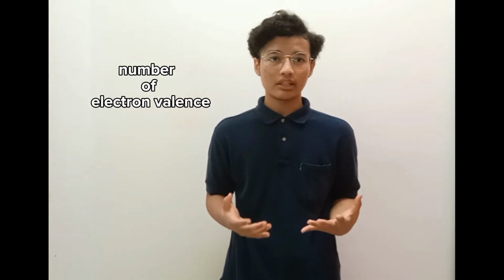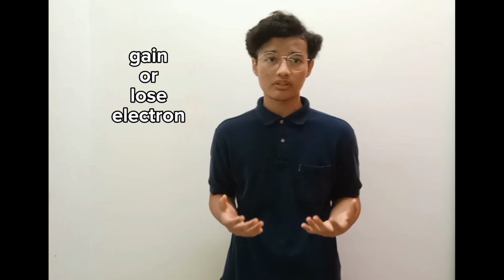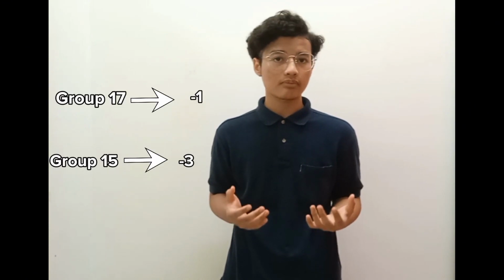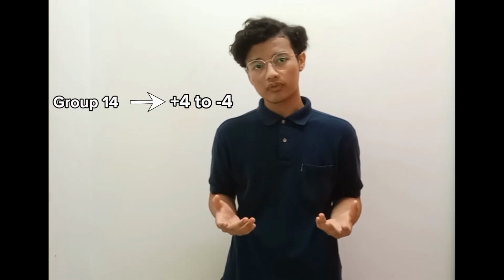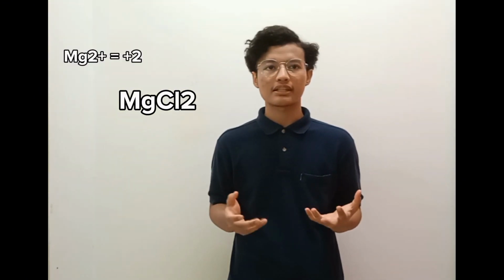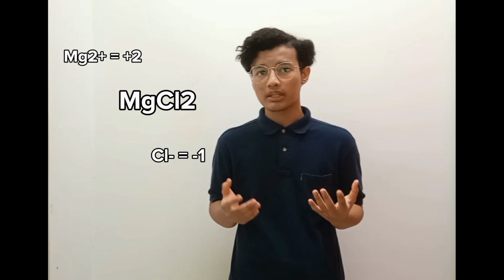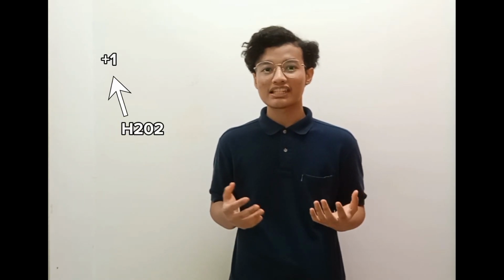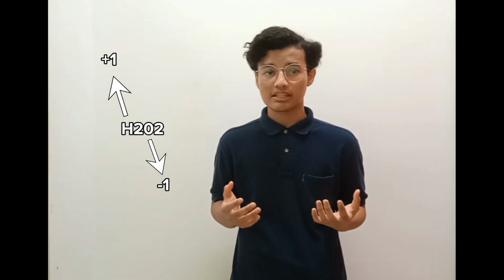Video Presentation Inorganic Chemistry: Variable of Oxidation State Main Group and Transition Metal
BSCH 1321 (INORGANIC CHEMISTRY 1) SESSION 2023/2024 IIUM
Presented and edited by: Afnan & Arif